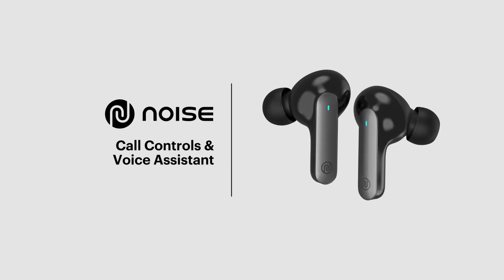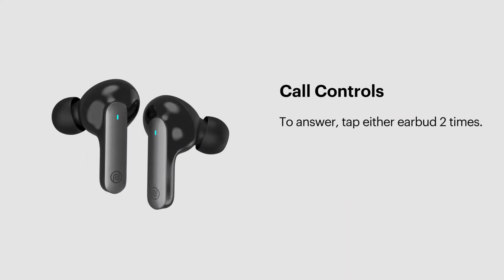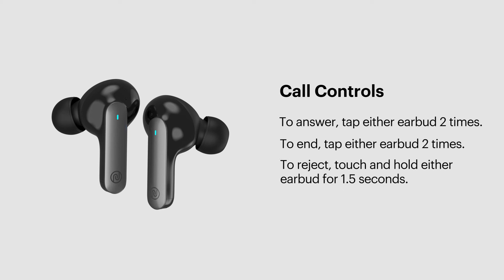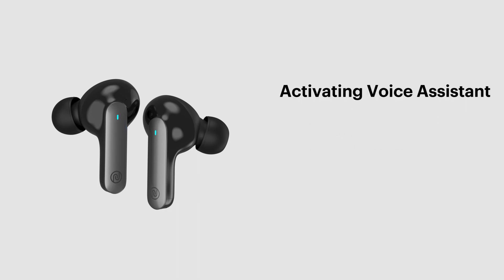Noise Buds Pop: Understand Call Controls & Voice Assistant